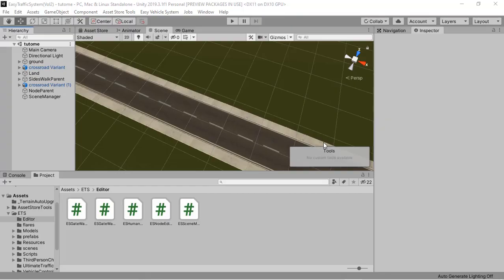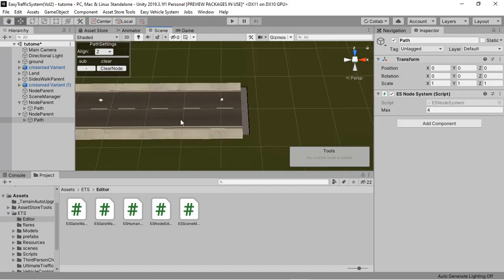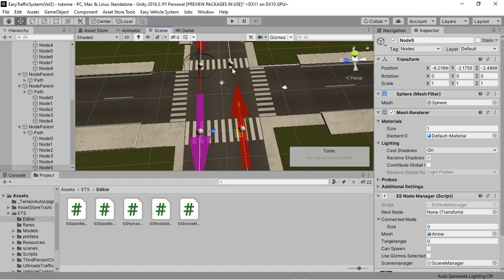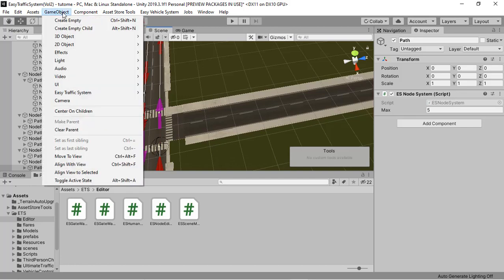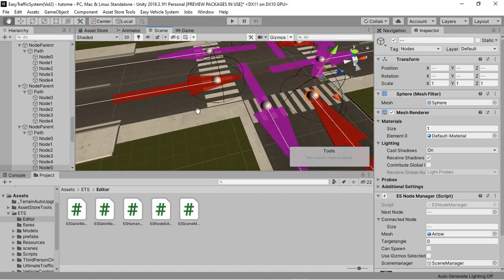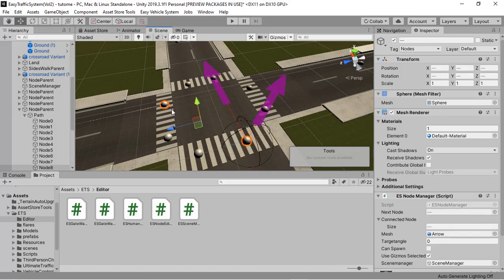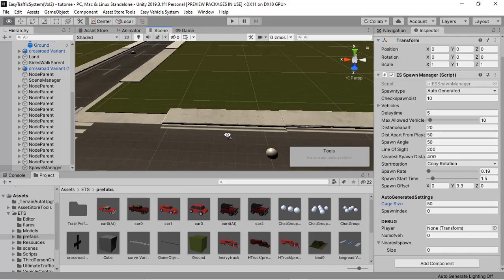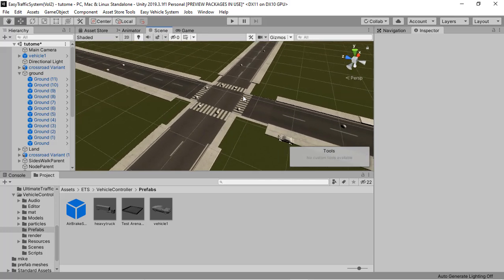Adding waypoints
My pc is slow please bare.

Note : if you wanna place waypoints on a curved road you'd  have set the Alignment: free , this simply means you can place waypoints in any axis u want..

how manually create spawn points ( for the lite version)